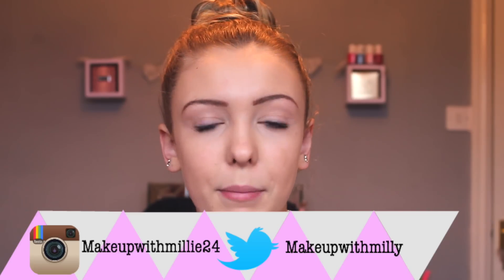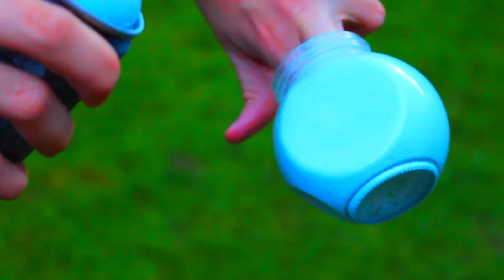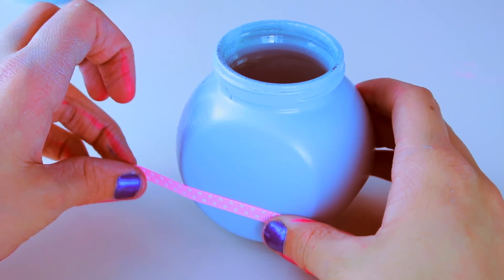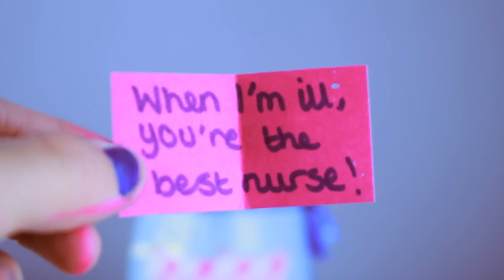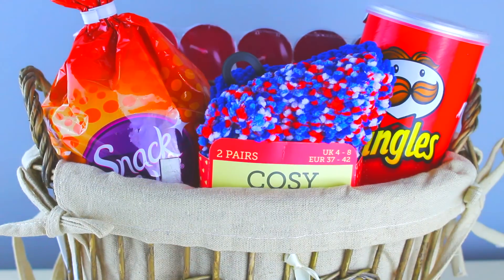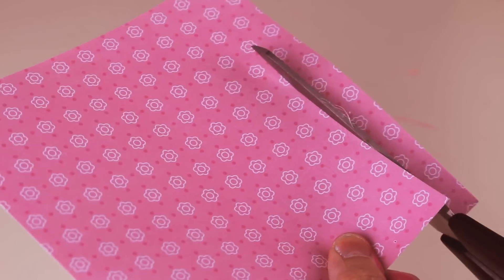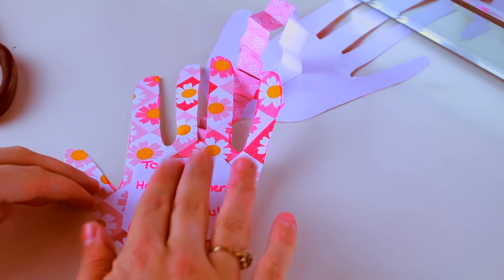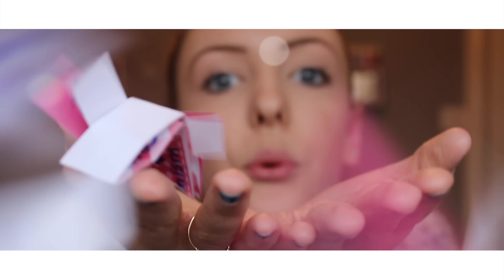♡ DIY Gift Ideas For Mother's Day 2016! ♡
A few Quick, Easy and inexpensive DIY Gift Ideas for your Mom!
I hope you enjoy these! I know they are very cheesy but that's what mothers day is for!
YouNow- Milliet24

I hope you enjoy these cheap little ideas! I came up with the basket one myself (Although it will have definitely been done before) and the rest I got off Tumblr and pinterest.

If you are new to my channel then a huge welcome to you!

I upload videos when I'm in the mood to do so and my videos consist of beauty tutorials, DIY tutorials, Q&A's, hauls and unboxing videos!

I hope even one of these categories takes to your liking and you could maybe watch a few of my other videos?! Don't go too far back though! They get embarrassing!

ftc- This video is not sponsored at all and nothing shown in this video was sent to me by a company. If it was, I would have clearly stated it in the video! Stay flawless! x